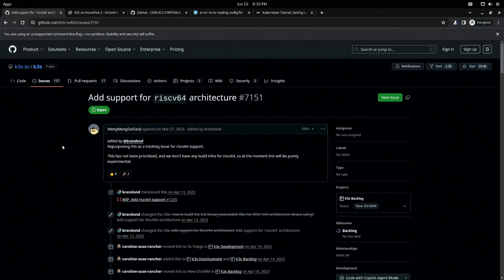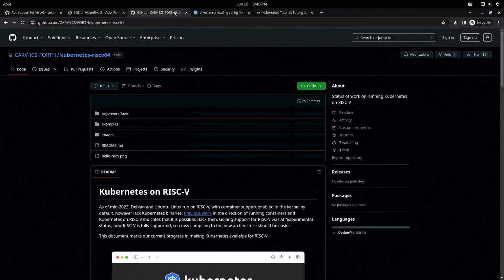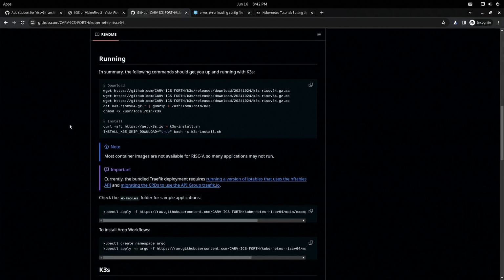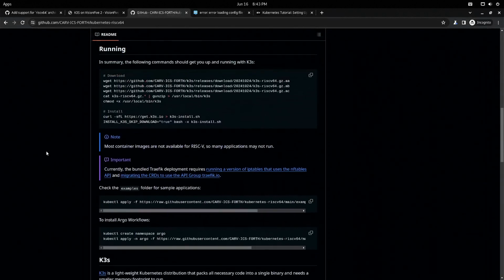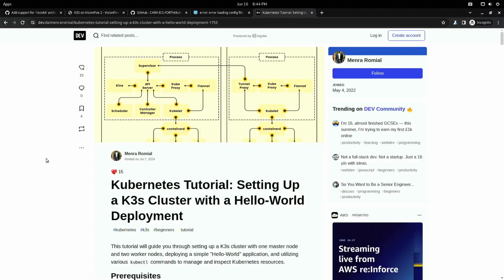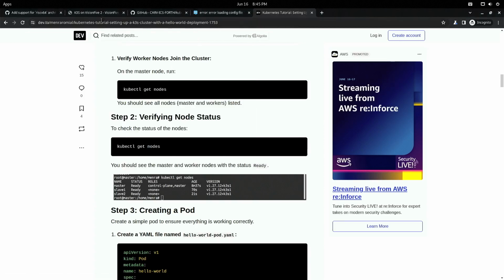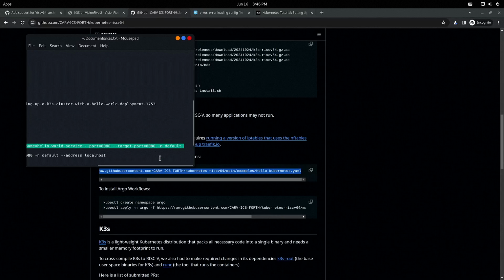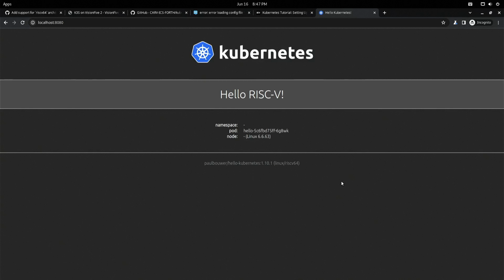K3s (Kubernetes) on RISC-V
Two people asked about containers on RISC-V, specifically K3s (Kubernetes).

K3s doesn't have official support for RISC-V, at the time of the video.
But you might be able to build it yourself.

But back in 2023 someone had K3s working on a VisionFive 2.

I used the mentioned Github repository to install K3s on my SpacemiT K1 MUSE Pi Pro.

As YouTube shortens long URLS and doesn't allow the greater than and less than characters, I can't put the installation instructions in the description of this video.

In case you run into the error that k3s can't read the config file.

Don't forget to add the line to .bashrc or .zshrc.
export KUBECONFIG=~/.kube/config

The website below helped me with the setup of the Hello RISC-V example.

kubectl expose deployment hello --type=ClusterIP --name=hello-world-service --port=8080 --target-port=8080 -n default

kubectl port-forward svc/hello-world-service 8080:8080 -n default --address localhost

Have fun with K3s on RISC-V!

00:00 Intro
01:00 K3s on RISC-V
01:21 Installing K3s on RISC-V
02:44 Hello Kubernetes RISC-V Example
05:03 Deploying
07:34 Hello RISC-V
07:49 Closing Thoughts